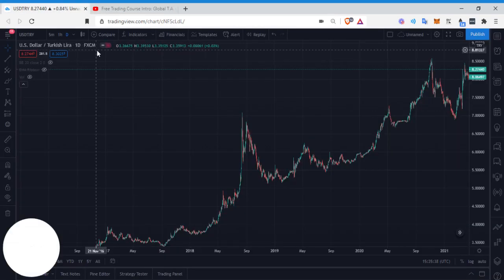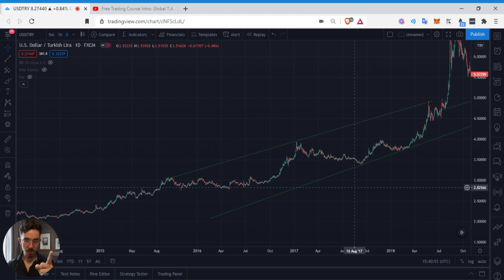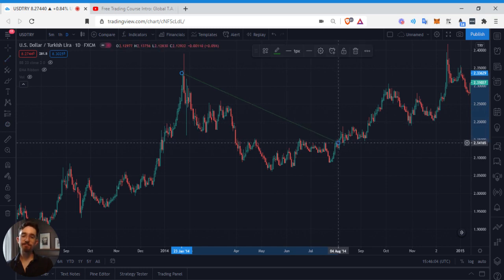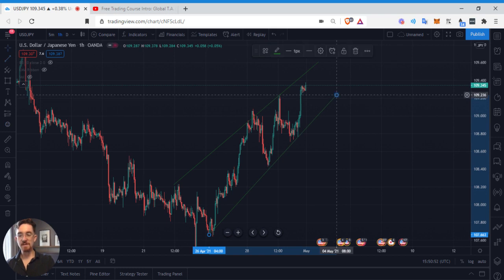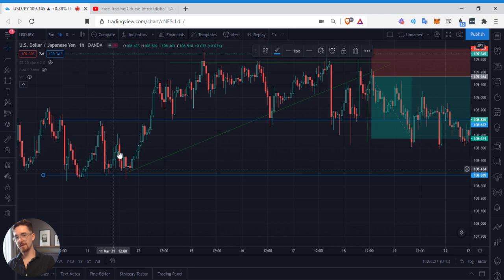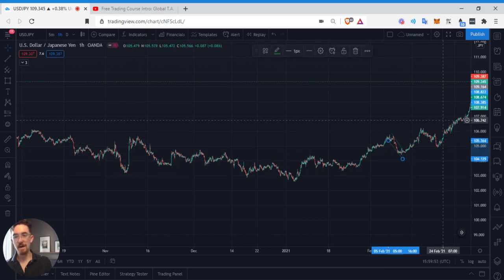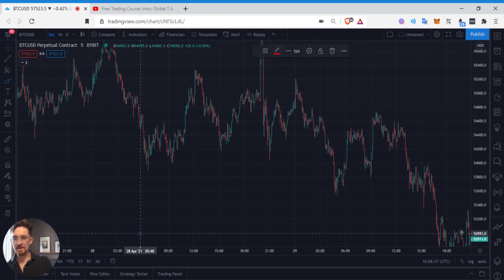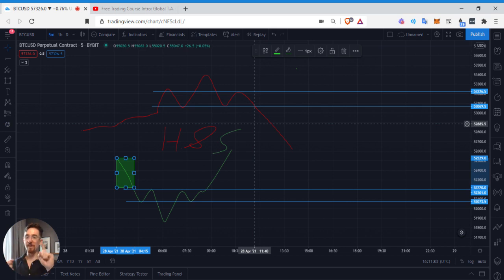Global TA 3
Welcome to Global TA, a free technical analysis and trading course where I will be going deep into essential skills and strategies to profit consistently in capital markets. Whether your trading crypto, forex, commodities, stocks or options the lessons learned in this course will be universal across all asset classes to you can use technical analysis for the rest of your trading career. Today we are going over some foundational patterns you can use in the charts to help setup a trade. I explain the framework you can apply to using these patterns while not getting overwhelmed or over complicating things along with why you should take the best and leave the rest by testing them out via paper trading.

Do you have any questions after completing this module?

Timestamps:
0:00​ Intro
0:13 Principals
1:40 Symmetrical Triangles
4:20 Anatomy of a Candle
6:44 How to trade a Triangle Pattern
11:00 Descending & Ascending Triangles
19:40 Recap of Wedges & Channels
20:05 Double Tops & Double Bottoms
21:40 Tool Stacking Framework
24:19 Pennants & Flags
25:49 Testing Methodology & Crafting Lifelong Skills
28:39 In search of Head & Shoulders (SKIP)
32:20 Drawing out Head & Shoulders
34:18 Drawing Inverse Head & Shoulders
36:53 Summary & Outro